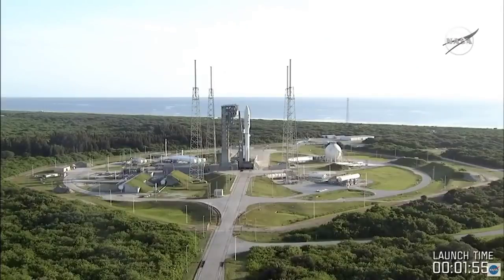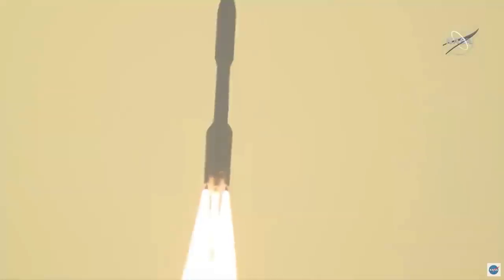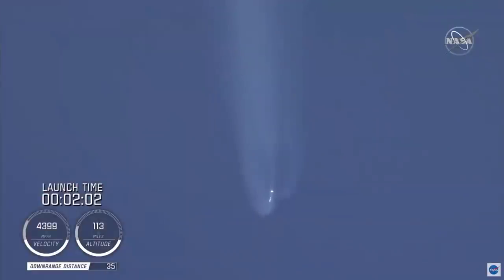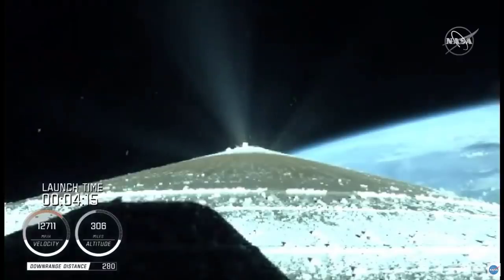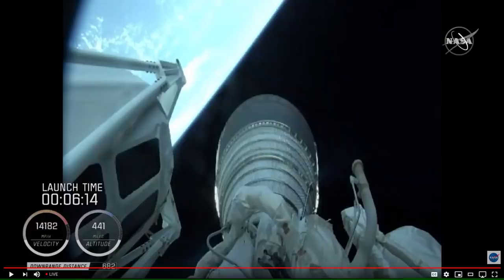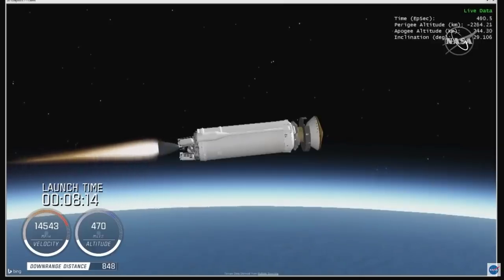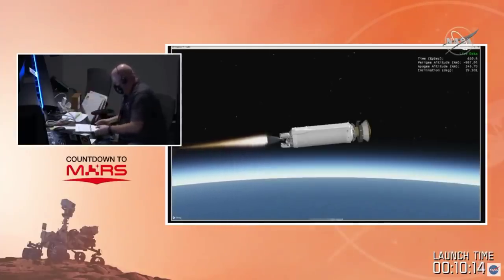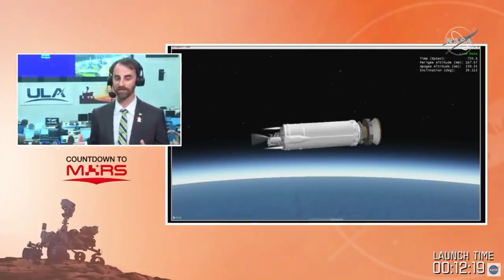Atlas V Launches NASA's Perseverance Rover to Mars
At 7:50am Eastern an Atlas V assisted by 4 strap on solid rocket motors thundered off the launch pad at Cape Canaveral Air Force Station carrying Perseverance and Ingenuity into space on the first leg of their journey to Mars.

Footage Credit: NASA